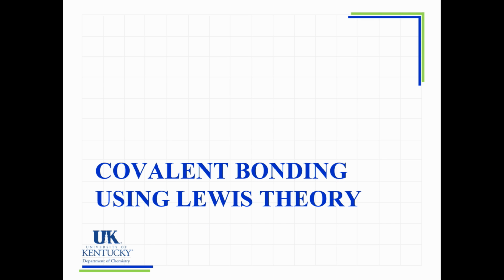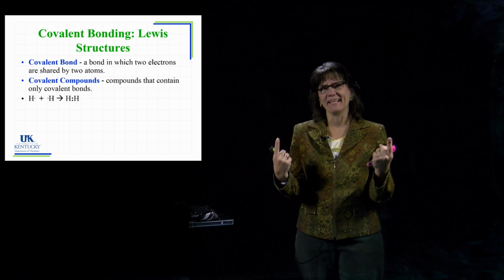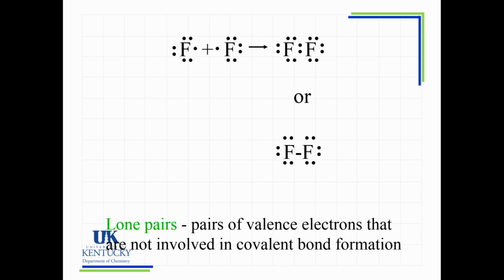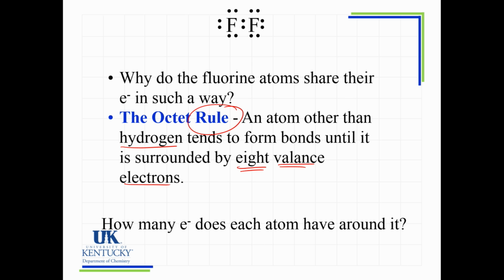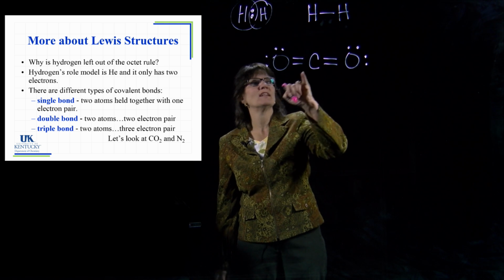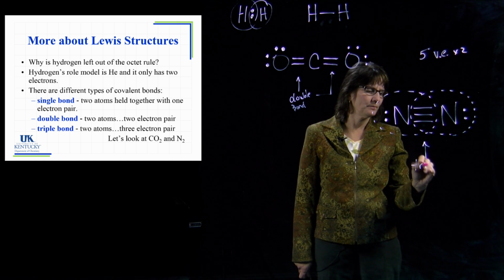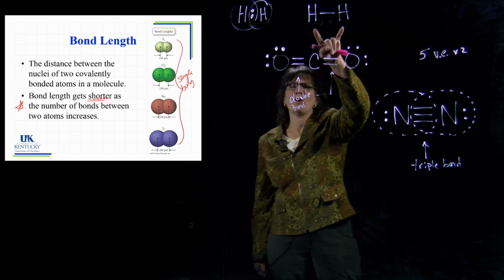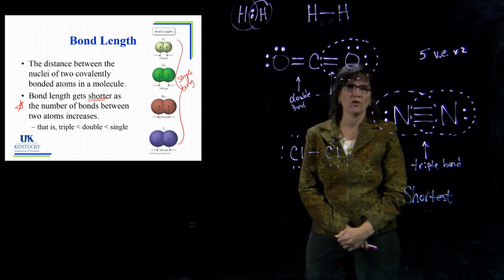07_04 Covalent Bonding